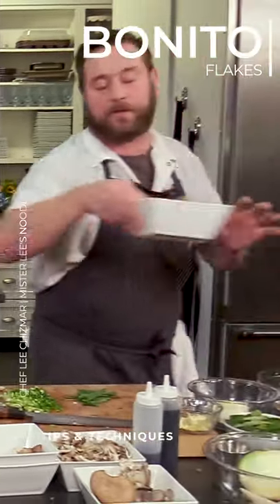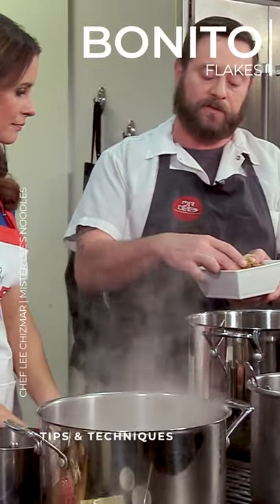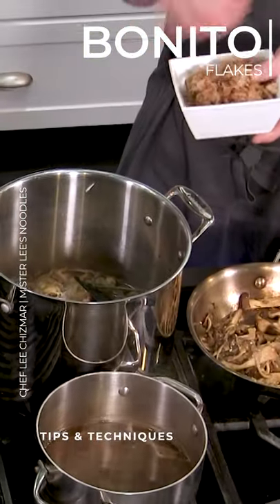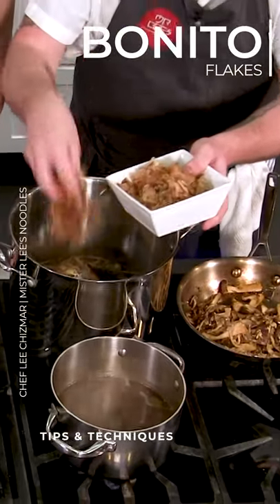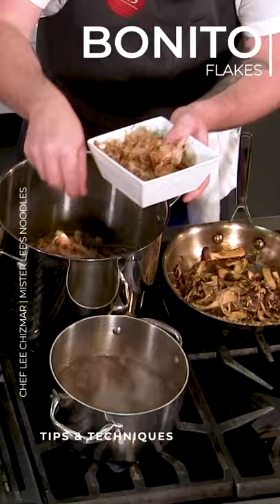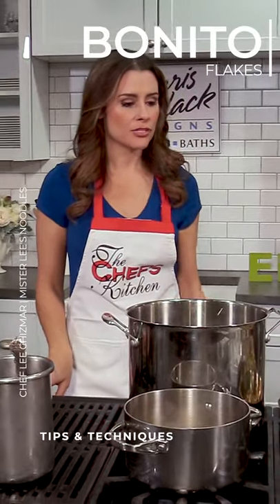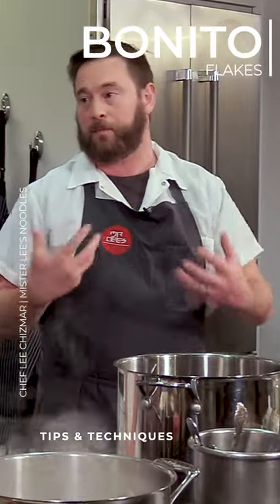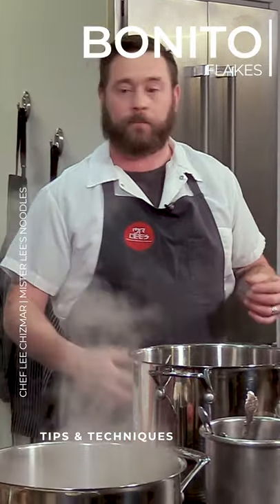Bonito Flakes | Chef Lee Chizmar | Tips